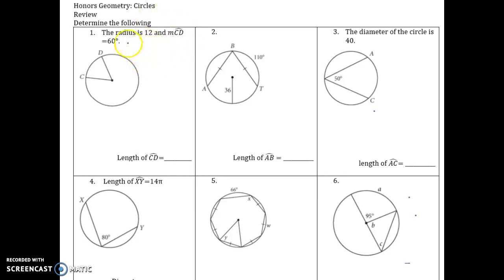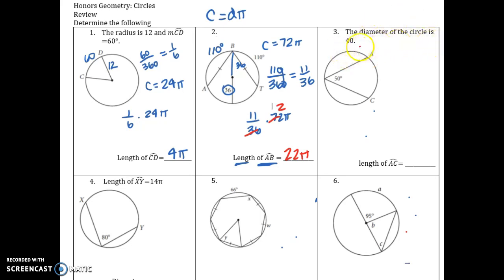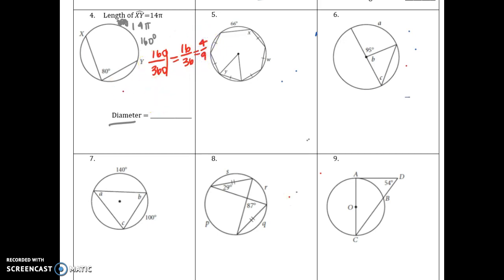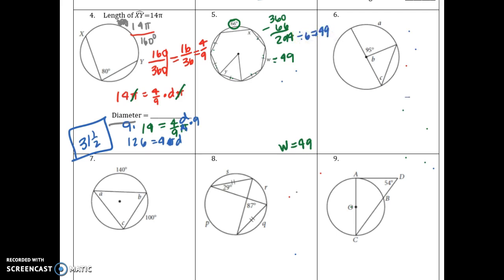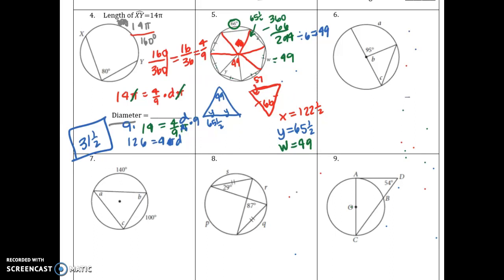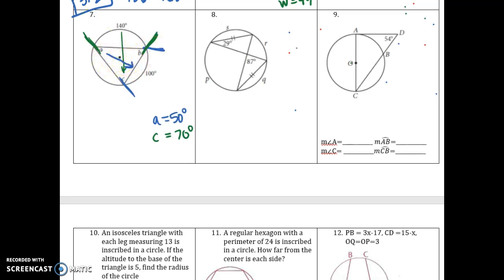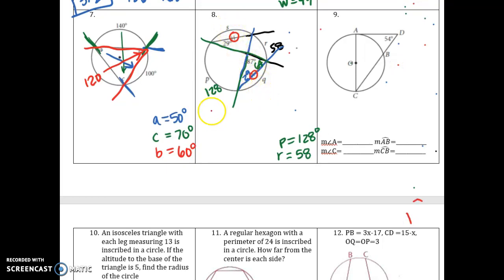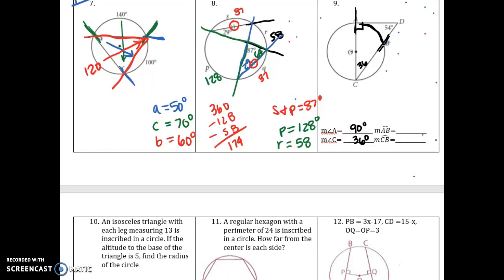circles review page 1